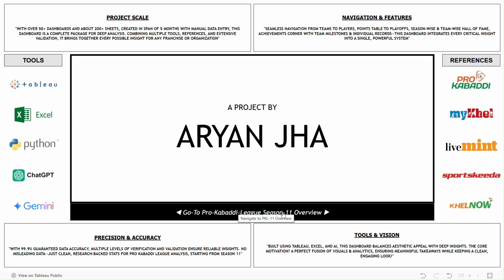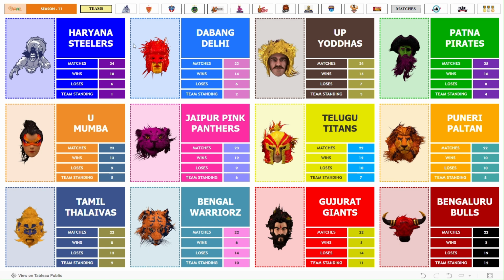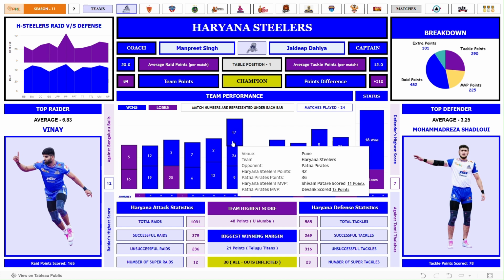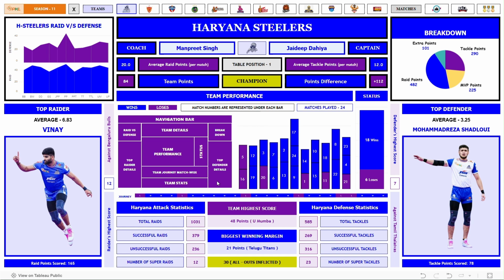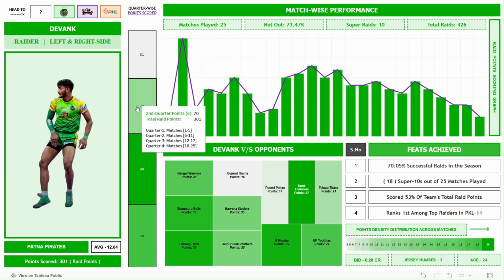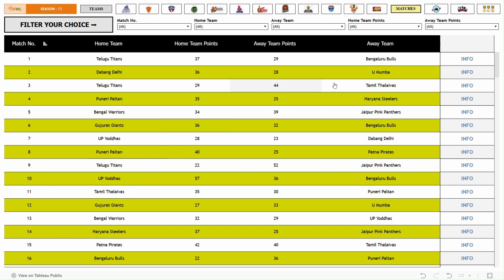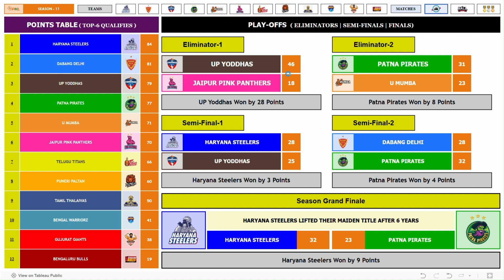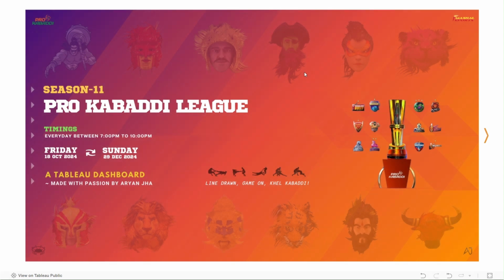Pro Kabaddi League, Season 11 Dashboard – Complete Walkthrough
🎯 This is not just a student project. It's a full-fledged data journey crafted for every fan, analyst, and professional who follows the Pro Kabaddi League.

Over the course of 5 months, I built a fully manual yet highly detailed Tableau Dashboard for PKL Season 11 with:

📌 Tools used: Tableau + Python + Excel
📌Over 50+ dashboards and 200+ manually curated Excel sheets
📌 Purpose: Fan engagement, performance tracking, storytelling with stats

Scope:
- Team dashboards - Player analysis - Achievements
- Match reports - Playoffs - Hall of fame, and many more

This 30-minute walkthrough explains:
📊 The structure and layout of each section
📌 Navigation methods between dashboards
📈 How data was manually entered, validated, and visualized
🔄 My approach to making it a reusable template for upcoming PKL seasons
🧠 What I learned:

🗯️ Importance of calculated fields over raw sheet splitting
🗯️ Basics of parameters and interactivity (yet to be implemented)
🗯️ Use of Python for final-stage automation
🗯️ Visualization balance between simplicity and depth
🗯️ Project planning and time management alongside college

This walkthrough isn’t about showing off—it’s about sharing what can be done with consistency, logic, and genuine interest in a sport.

📌 Built by Aryan Jha – 20-year-old student with a vision of combining sports and data storytelling.
Whether you're a recruiter, a fan, or a data enthusiast—I hope this inspires you.

💬 Drop your thoughts, critiques, or questions in the comments. I’d love to connect.